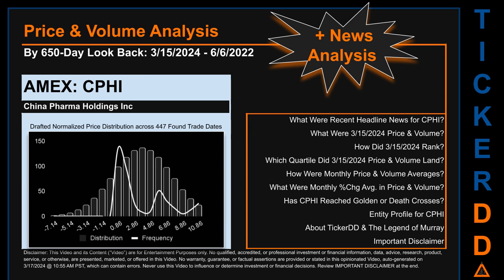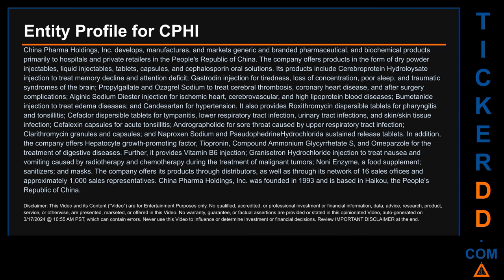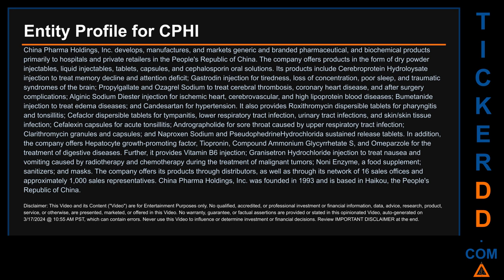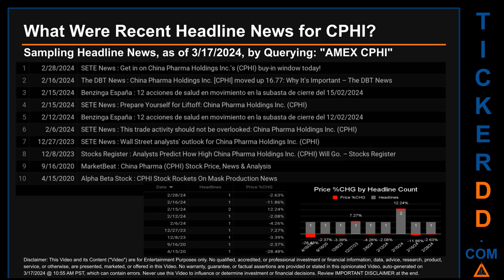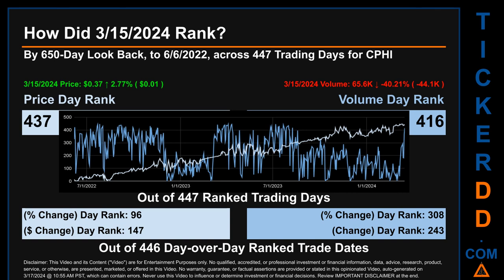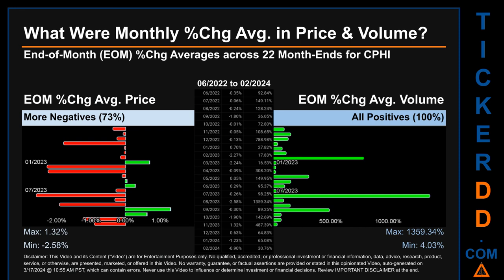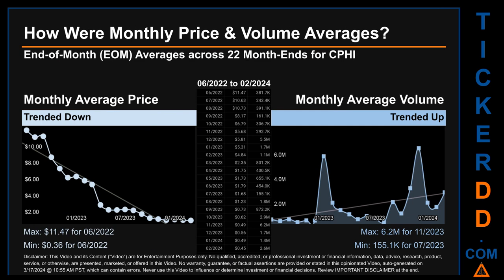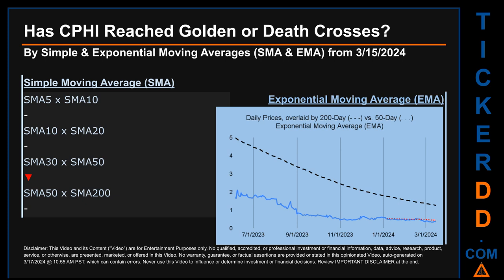CPHI News along with Price and Volume Analysis CPHI Stock Analysis $CPHI Latest News TickerDD CPHI P